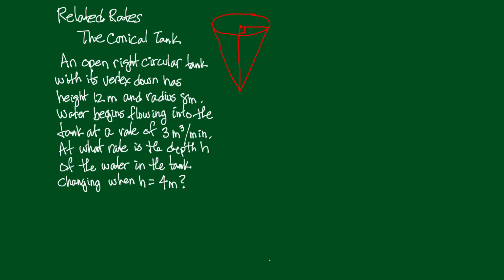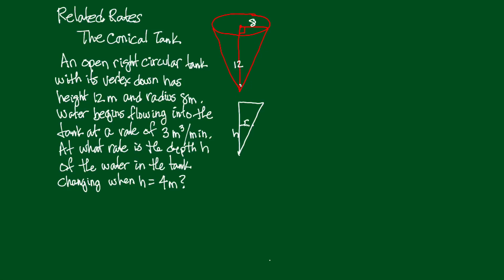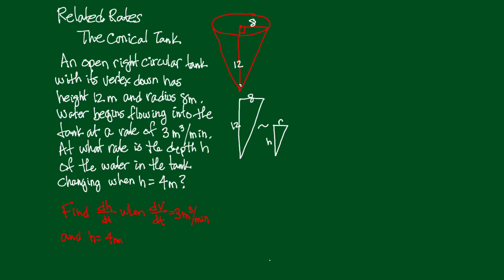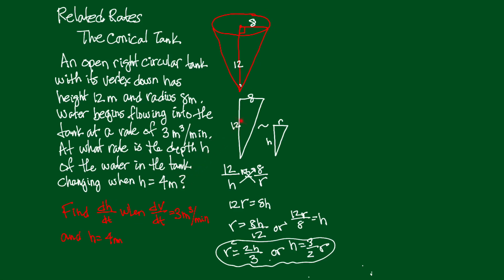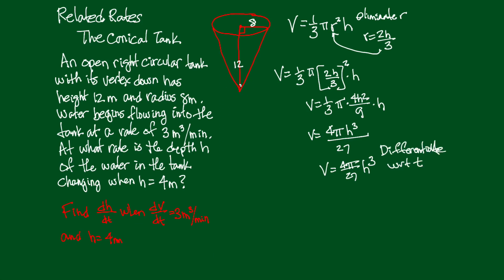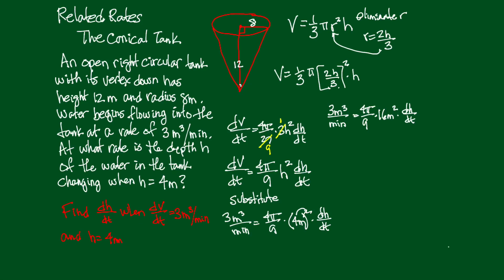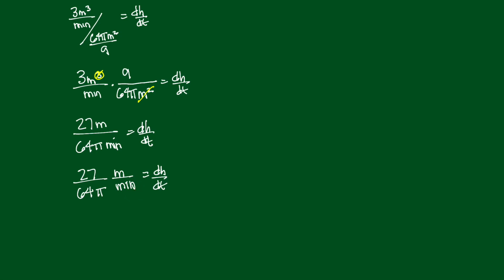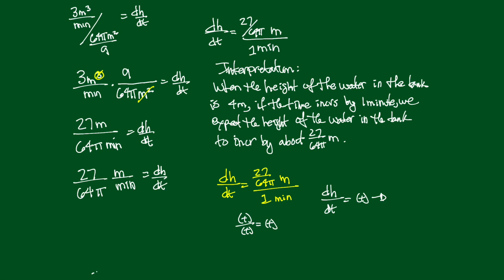2.5 Related Rates - The Conical Tank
We demonstrate hoe to find how fast the height of water in a tank in the shape of a cone is increasing as water flows into the tank at a constant rate.